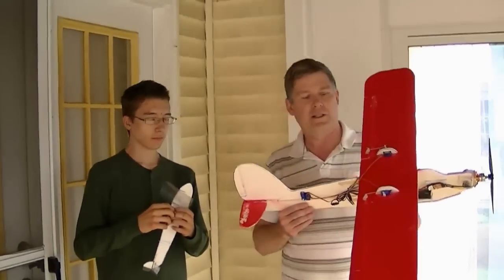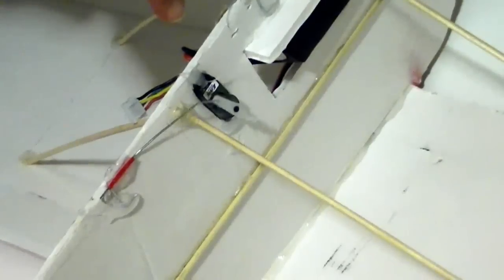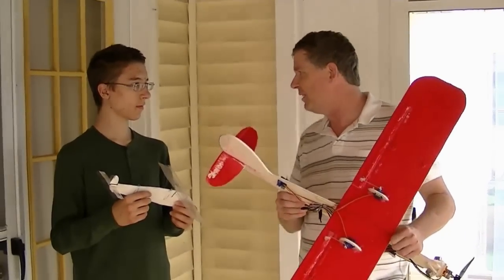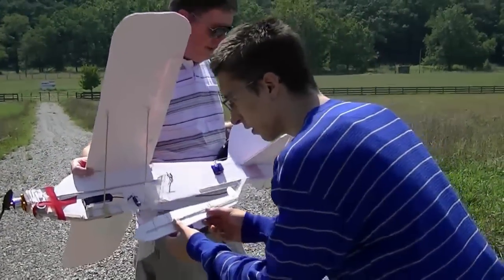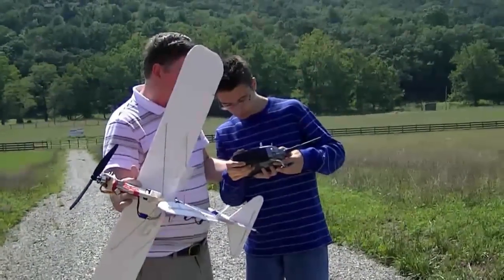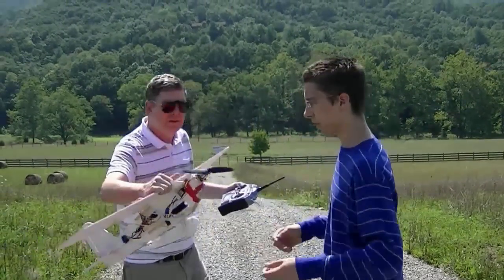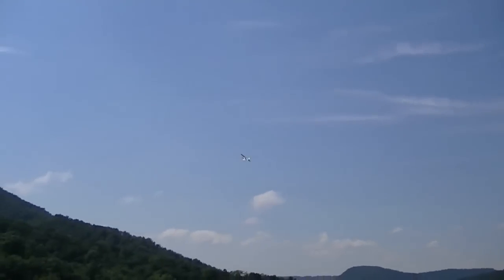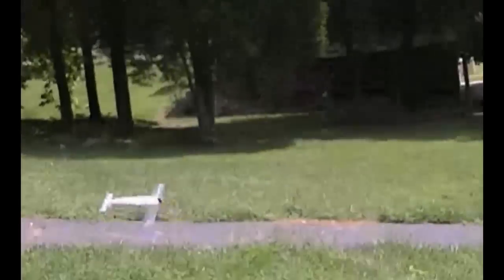Foamy Rc Electric Trainer Plane, Building and Testing Part 2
Dmerc00 (Dave) and son (Jon) take the Trainer plane to a high altitude release of the glider in part 2 of video series.
This time the plane is modified with a new tail horizontal stabilizer and a mod on the glider release as well.